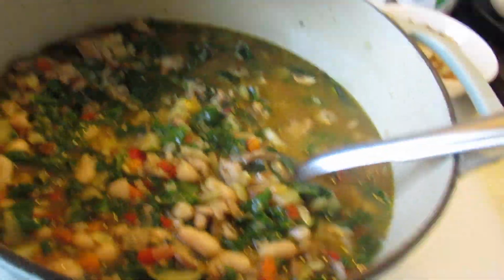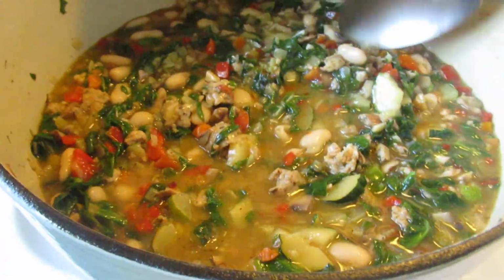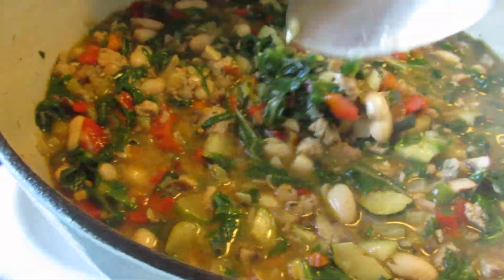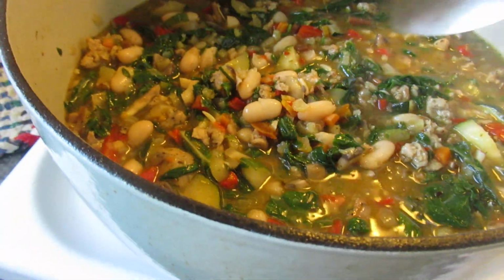Under the Tuscan Sun Soup! Part 2 of 2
I wish I could go live in Europe! Oh, perhaps, its not too late for me! Anyway, this is the end product of a tedious and boring recipe which is healthier then most of recipes! Enjoy!